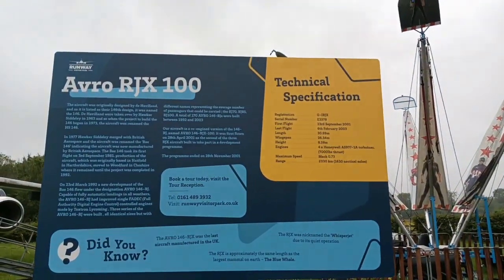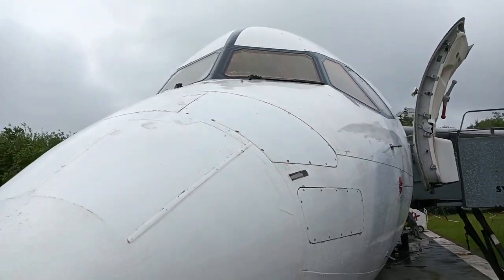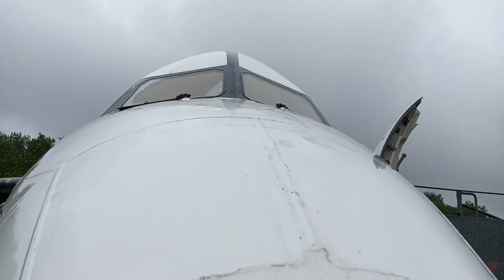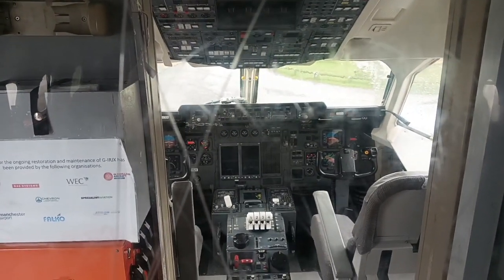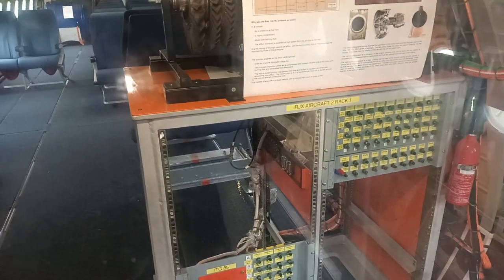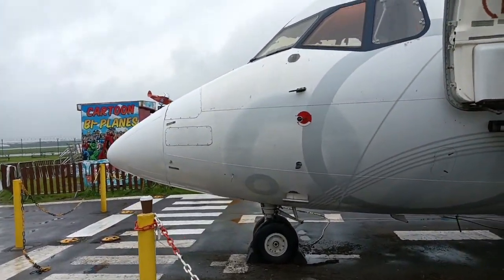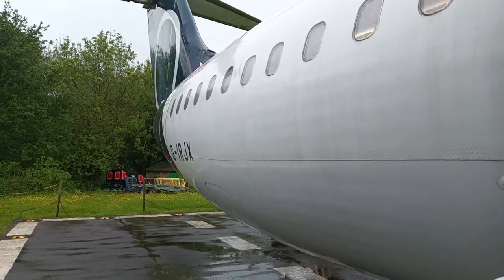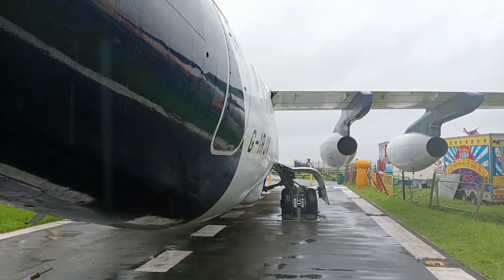Exploring the AVRO RJX100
Avro RJX100 this classic retired aircraft is situated at Runway Viewing Park Manchester Airport UK.  This is the full tour and it is an amazing piece of flying machinery this beautiful plane which was Manufactured here in the UK by Avro was made in 2001.  This plane used to be a Reginal aircraft flying around Europe destinations and was manned by two flight crew and 3 to 4 air stewardesses. Her Royal Highness Queen Elizabeth the 2nd sadly now deceased who was and is a legend and loved by everyone around the world and UK had one of these planes.  A Wedding Ceremony or proposal can be held on this plane anything goes and would be perfect.
These aircraft are still flying and being used nowadays for freighter capacity purposes after having being converted .